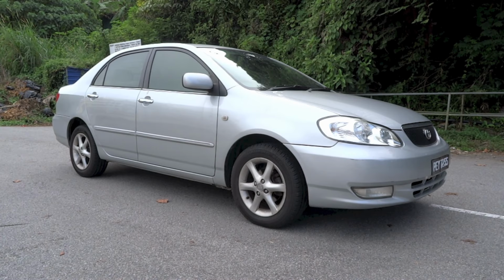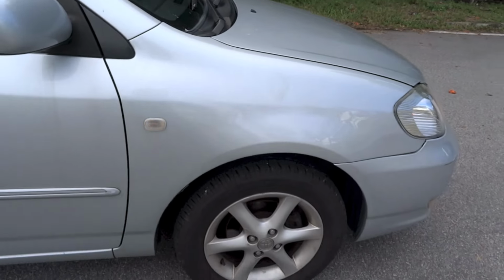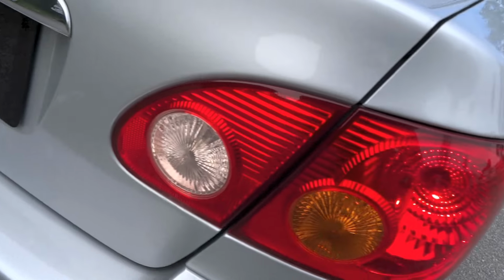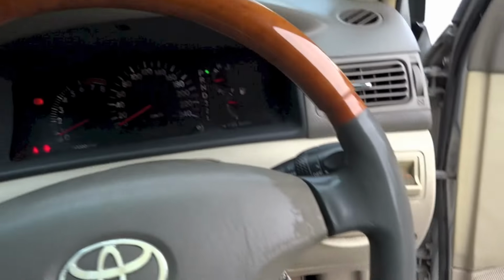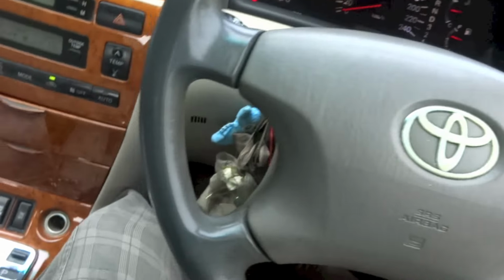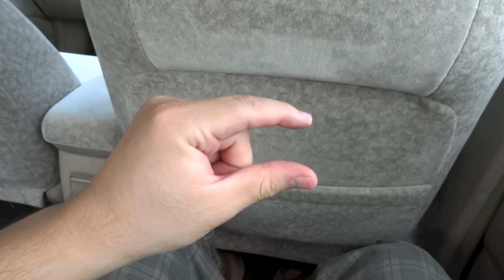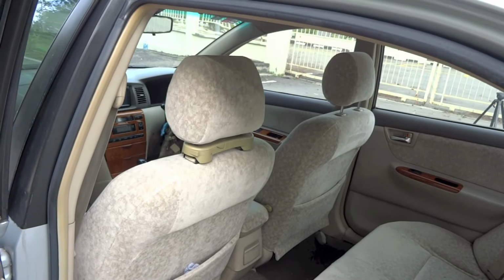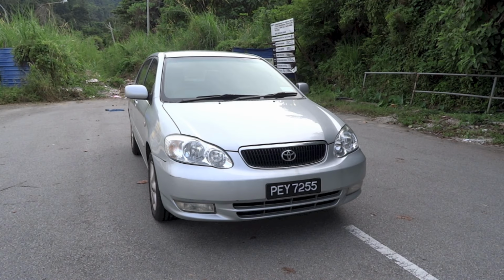2001 Toyota Corolla Altis 1.8 G Start-Up and Full Vehicle Tour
Hello everyone!  Today's video will be about the Malaysian-spec 2001 Toyota Corolla Altis four door saloon with the 1.8 litre 1ZZ-FE naturally aspirated petrol engine producing 134hp/136PS paired to a 4-speed automatic in the G trim.

Regards,
alexlovesmac